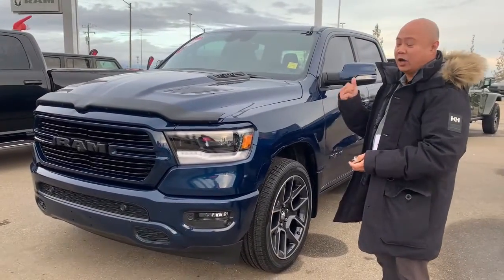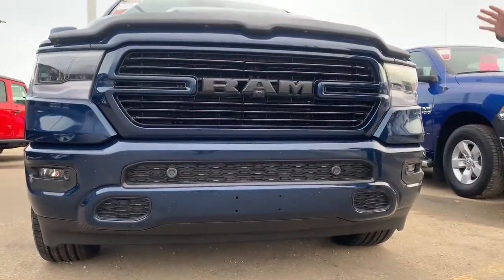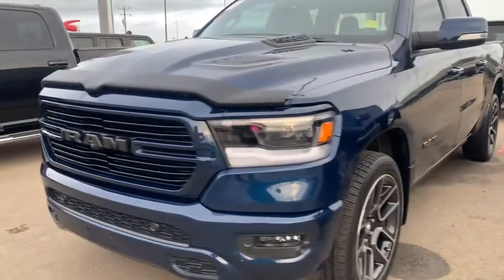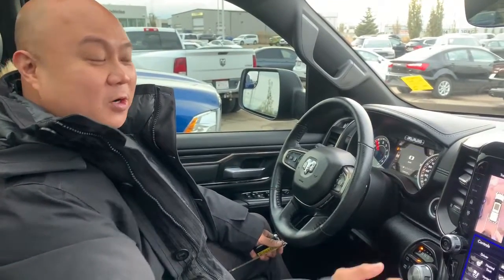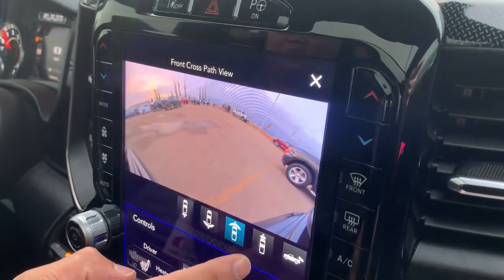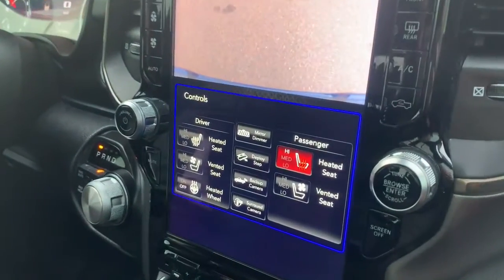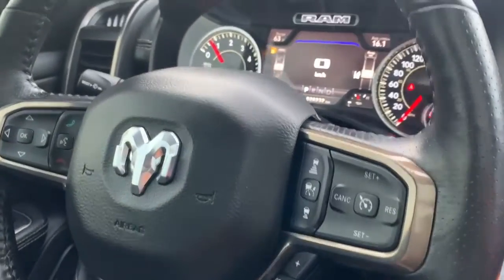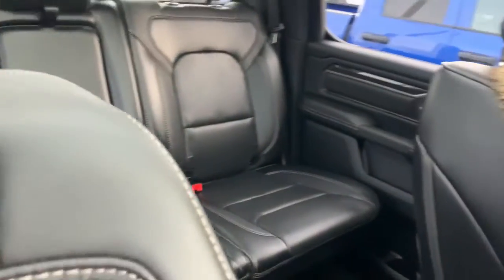2019 Ram 1500 Sport - Stock # LR37254A | Sherwood Dodge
Check out this 2019 Ram 1500 Sport in Patriot Blue available here at Sherwood Dodge. This Hemi has 28,227 KM, a Clean Carfax, 1 Owner & Warranty Remaining!

This Sport is Fully Loaded with a 12" Touchscreen, 360 Camera, Lane Keep Assist, Self Park, Forward Collision Warning, Amplified Speakers w/Subwoofer, Power Adjustable Pedals, Navigation, Heated/Ventilated Front Seats, Trailer Brake Control, Class IV Receiver Hitch + Wiring & MORE!

Stock # LR37254A

Sherwood Dodge
230 Provincial Avenue
Sherwood Park, AB
T8H 0E1
Canada